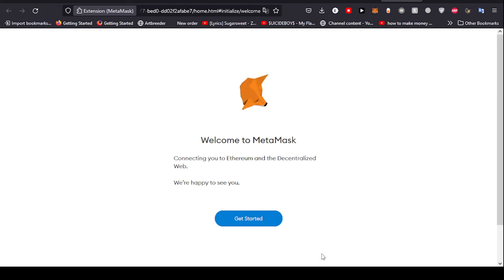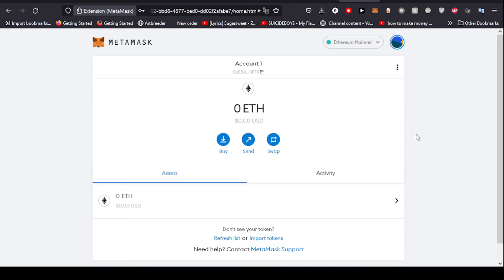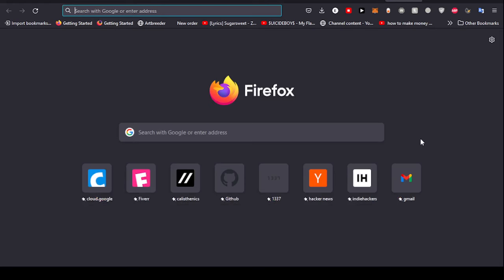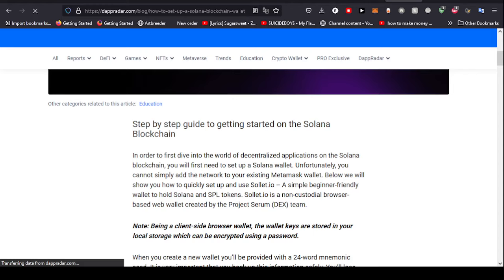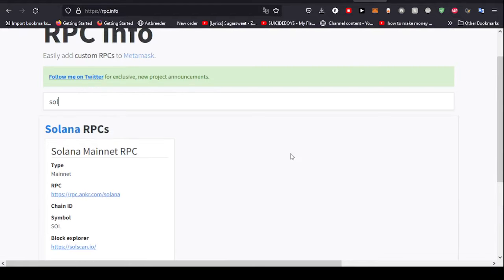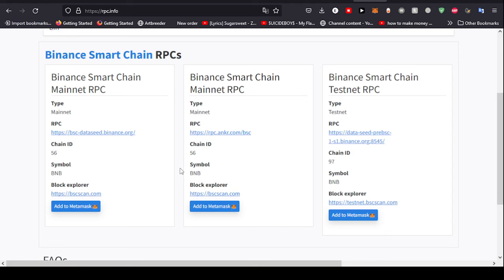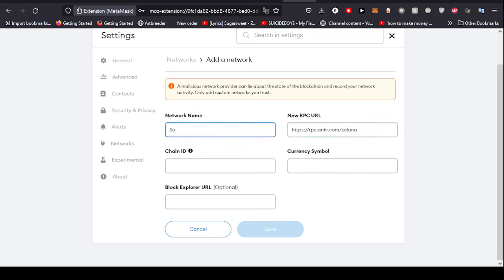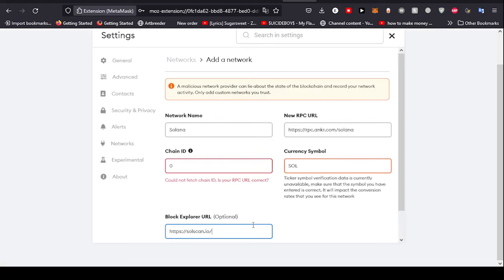Connect Solana Network to Metamask - Add Solana to Metamask (2022)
Connect Solana Network to Metamask (2022)

In this video you will learn how to connect solana network to metamask in 2022 and how to add solana to metamask the right way so that you can have solana mainnet on metamask and solana's network on metamask as well, watch the full video if you want to learn how to connect solana to metamask.